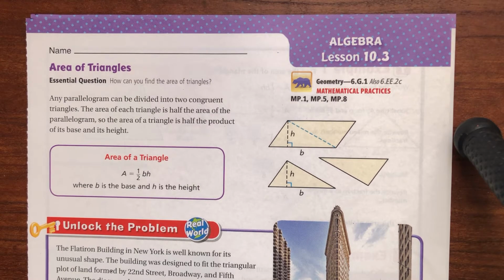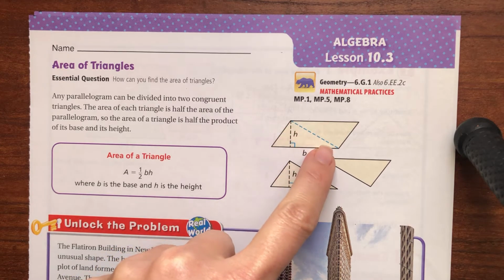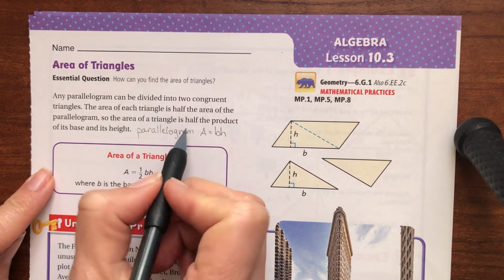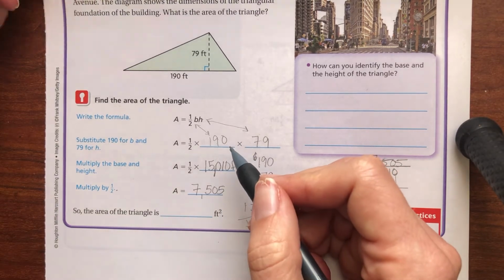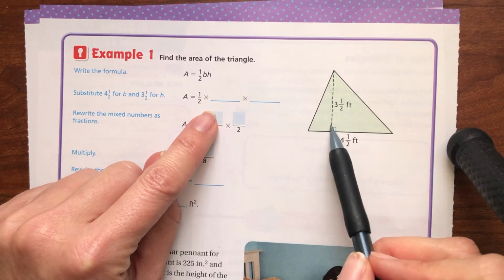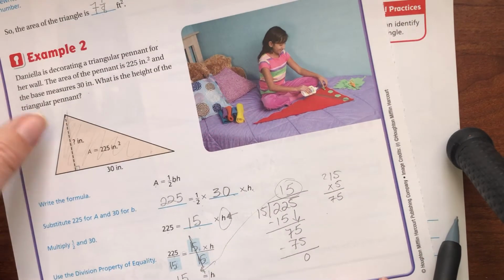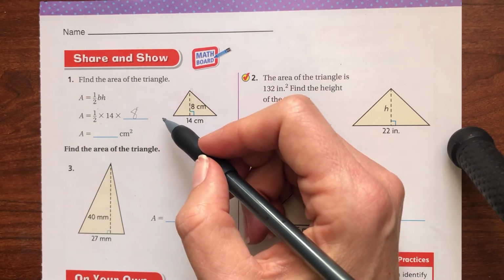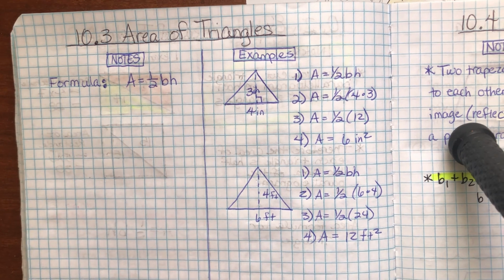10.3 6th Grade Go Math